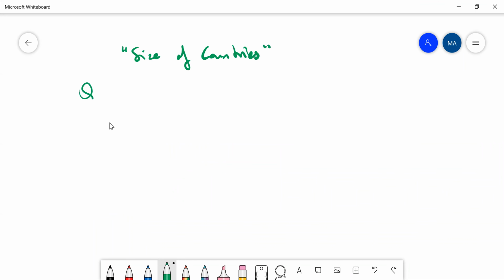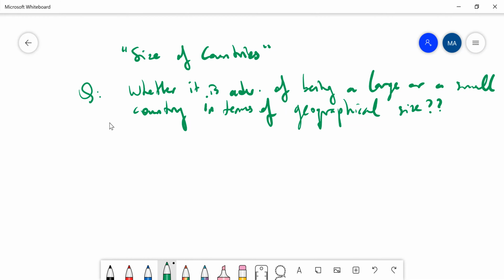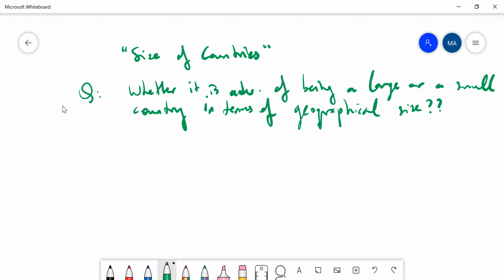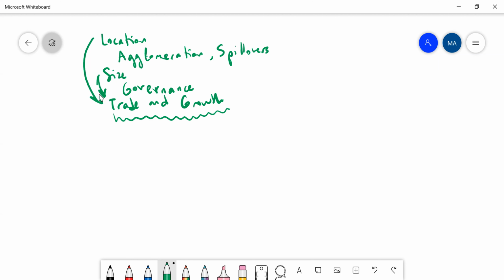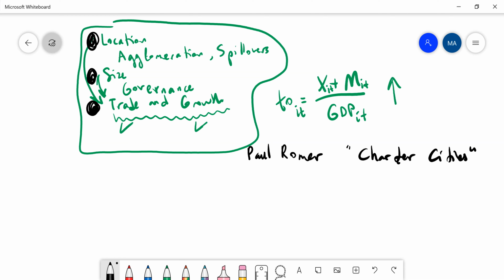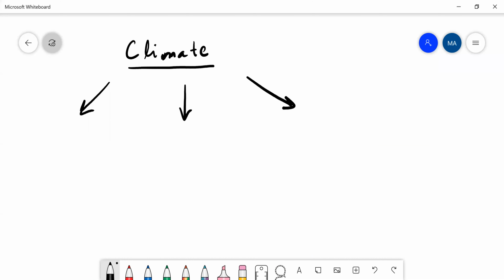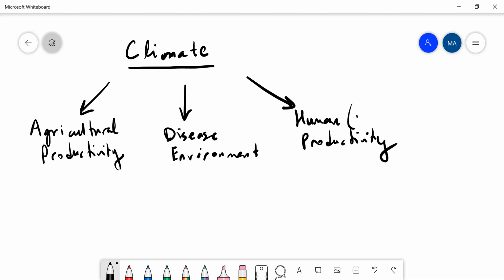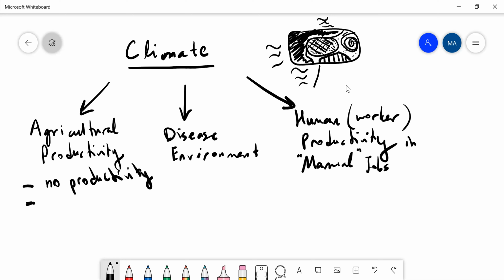ECO416 Development and Growth II Lecture 9 Part b